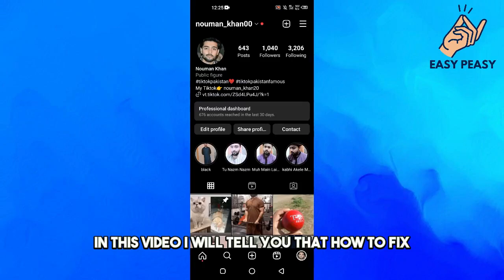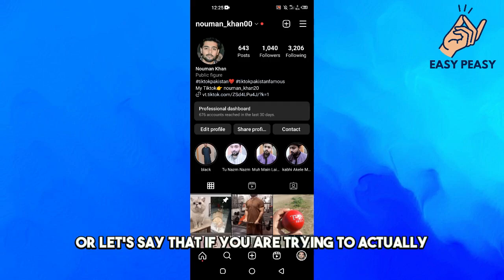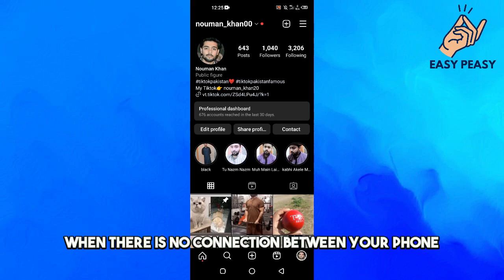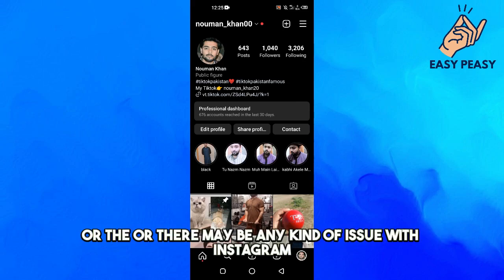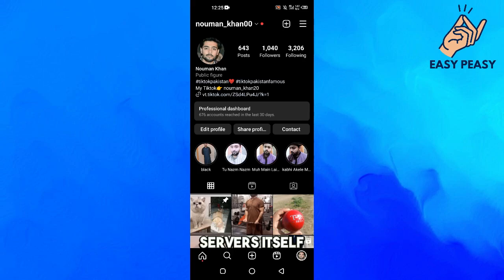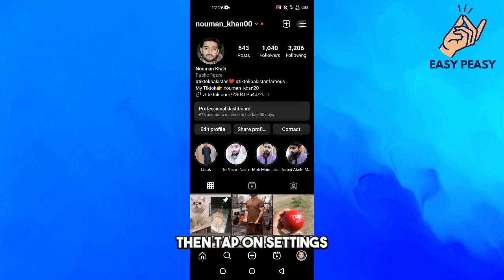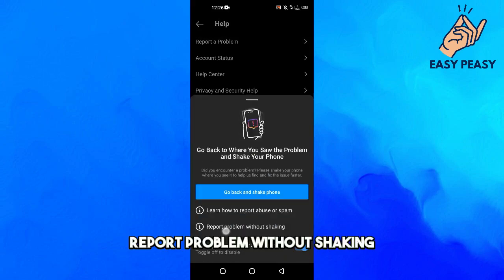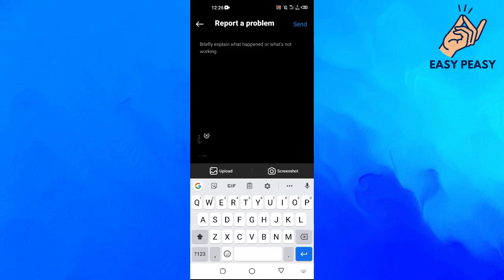How to Fix Instagram Error We Are Sorry Something Went Wrong (2023)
How to Fix Instagram Error We Are Sorry Something Went Wrong